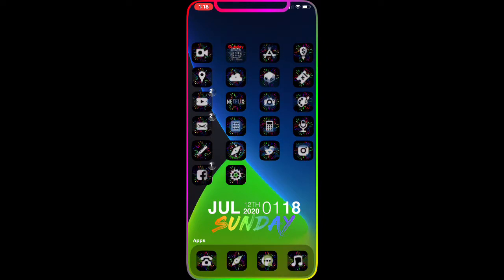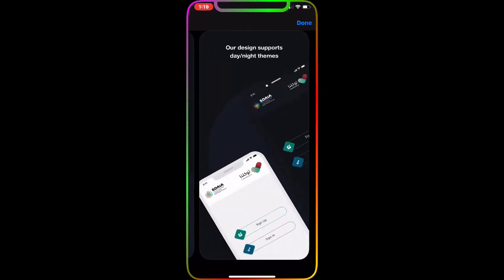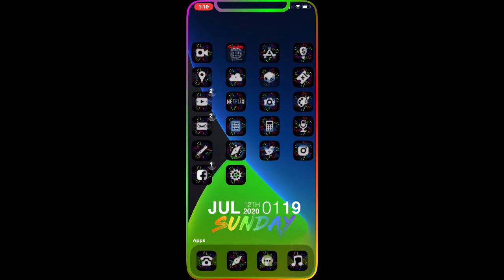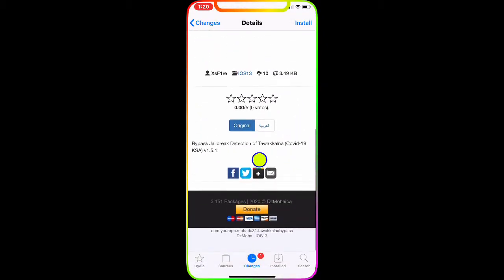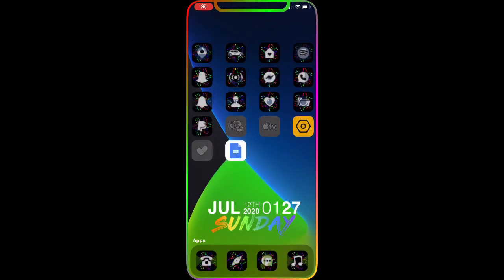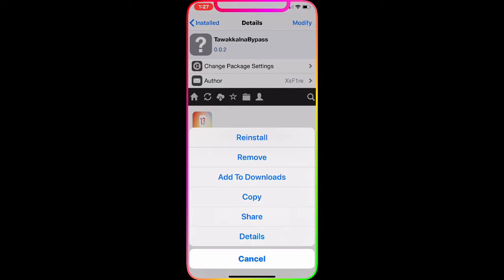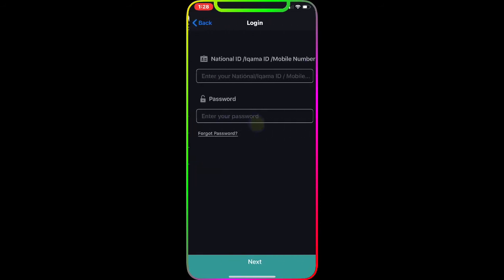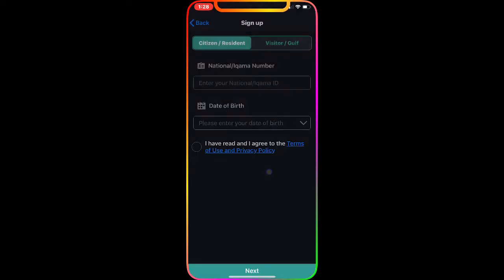How To Bypass Jailbreak Detection Of Tawakkalna (Covid-19 KSA) Unc0ver And CheckRai1n Jailbreak!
In this video we are going to take a look at how to bypass jailbreak detection of Tawakkalna (COVID-19 KSA) it is working 💯 and must have tweak on your jailbroken device!